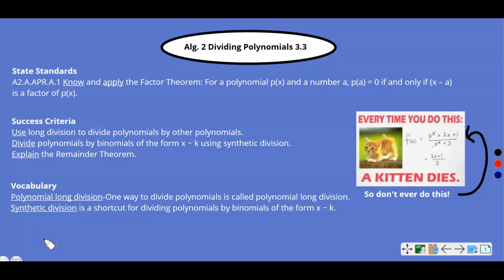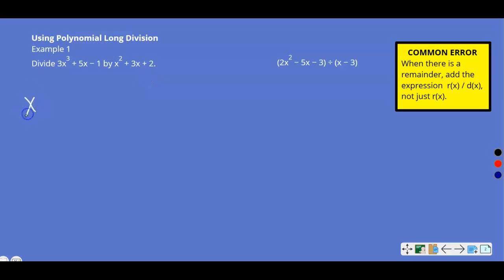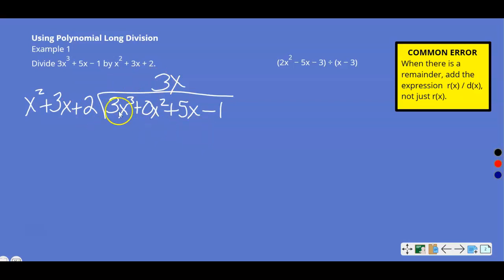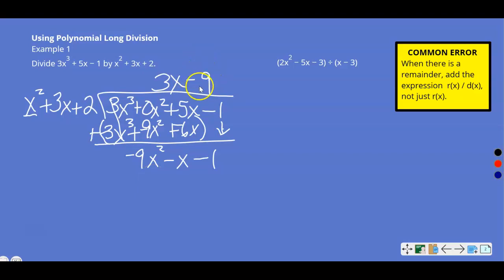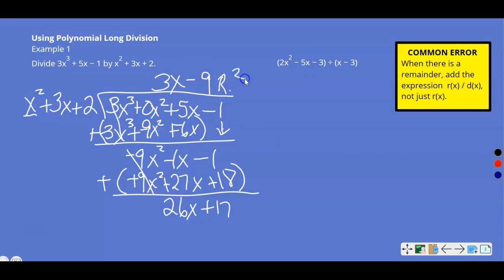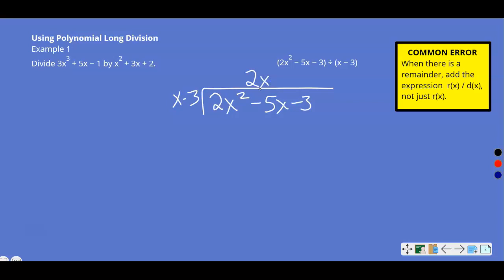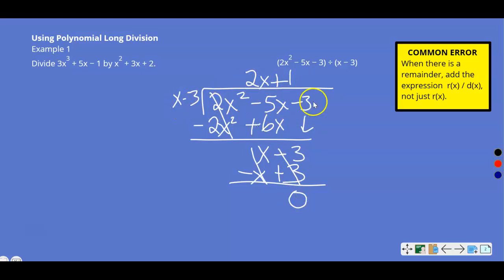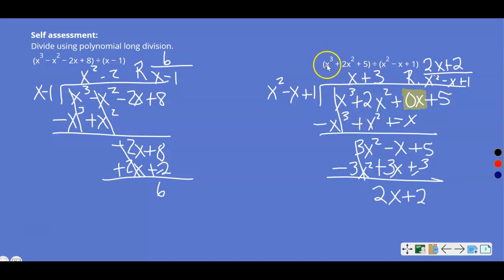Alg.2 Dividing Polynomials 3.3